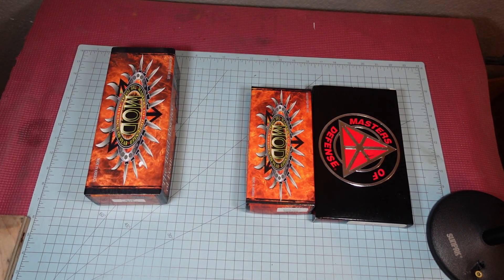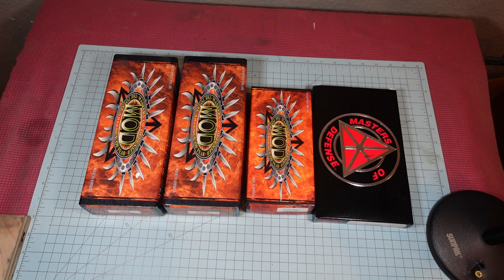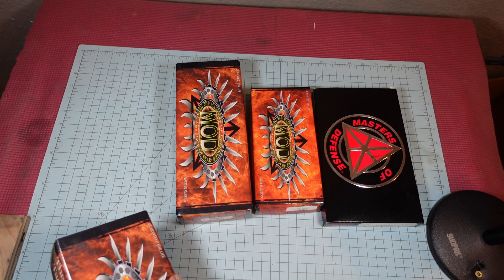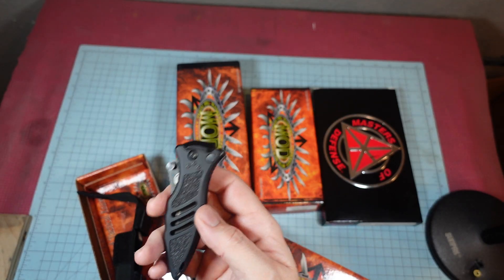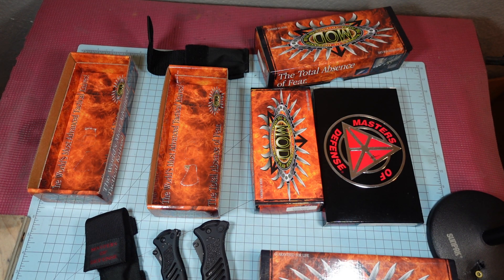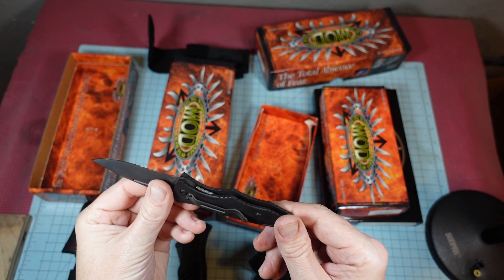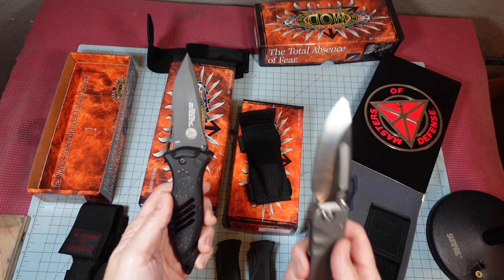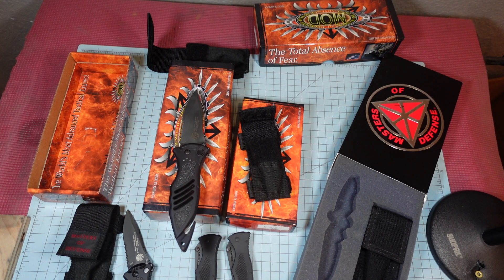MOD Masters of Defense knives. These were Standard issue special forces knives.